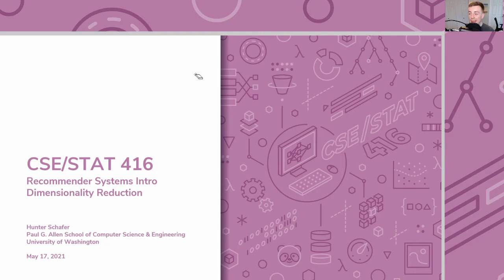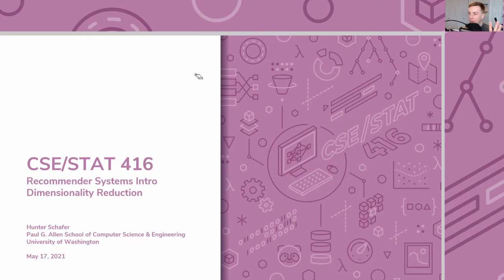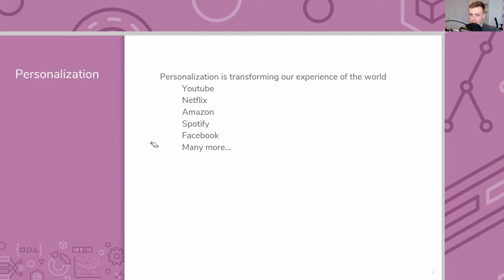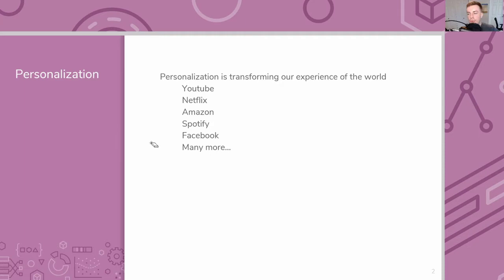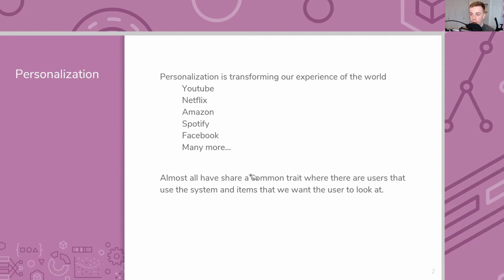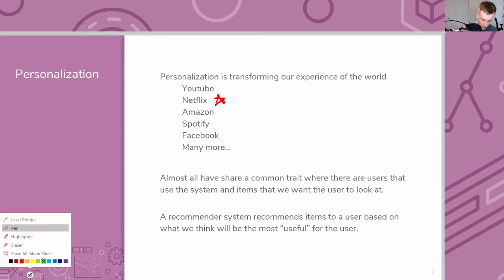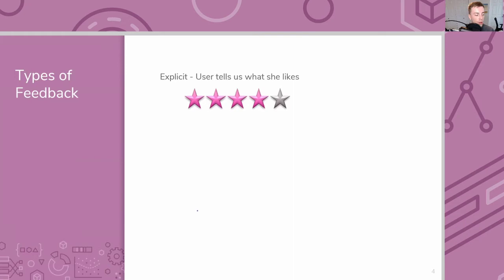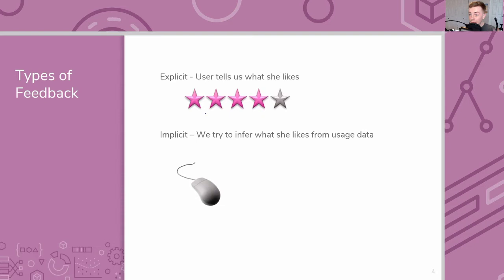CSE/STAT 416 21sp, Lecture 15 Pre-Lecture Video 1: Recommender Systems Intro